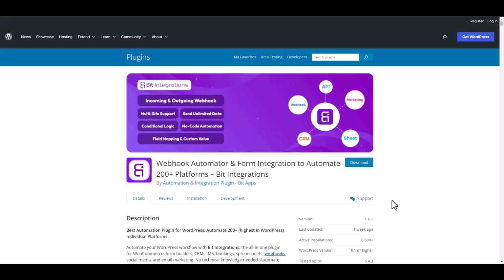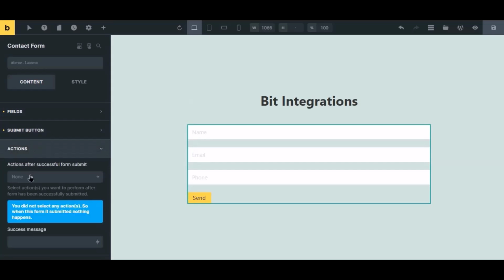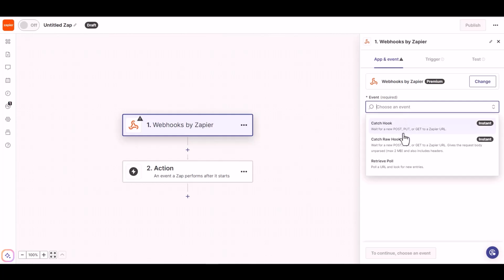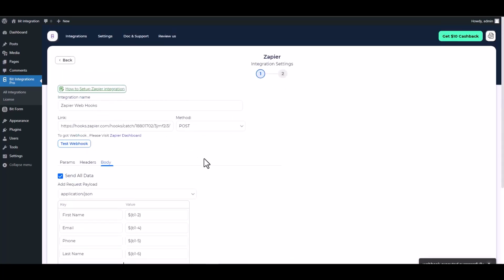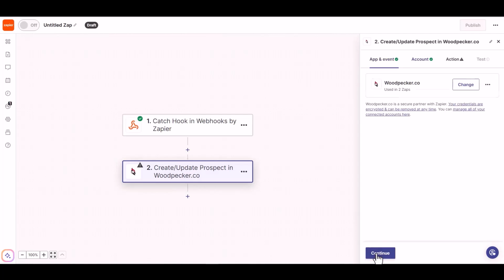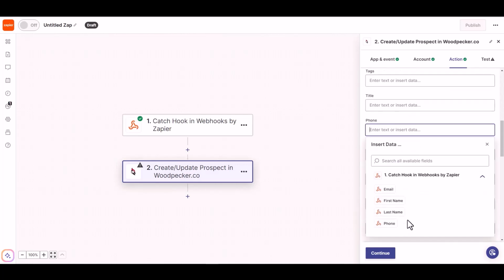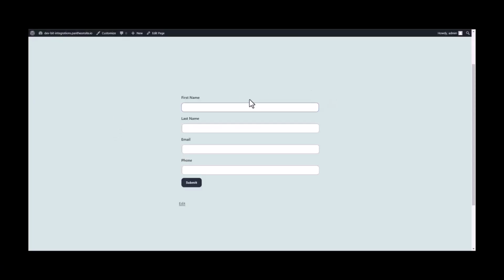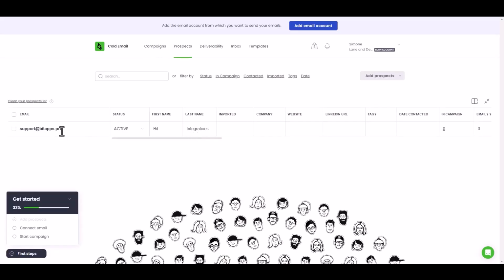Integrating Bricks Form with Zapier | Step-by-Step Tutorial | Bit Integrations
🔗 Ready to supercharge your automation workflows? Join us on our YouTube channel for an in-depth tutorial where we demonstrate the seamless integration of Bricks Form with Zapier using the Bit Integrations WordPress plugin. Learn how to effortlessly connect these two tools to automate tasks across various applications.

Follow along as we guide you through the step-by-step process of integrating Bricks Form with Zapier, enabling you to streamline your workflows, automate repetitive tasks, and boost productivity. Say goodbye to manual processes and welcome automated workflows for increased efficiency.

Key Highlights:
✅ In-depth walkthrough for integrating Bricks Form with Zapier using Bit Integrations for WordPress.

Whether you're a marketer, business owner, or WordPress enthusiast, this integration empowers you to seamlessly merge Bricks Form with Zapier. Watch now to revolutionize your automation efforts!